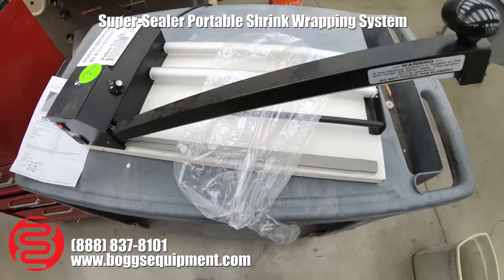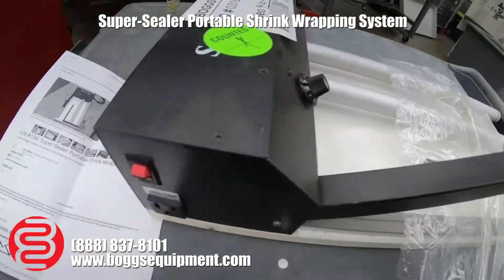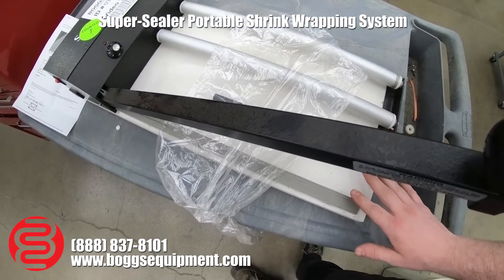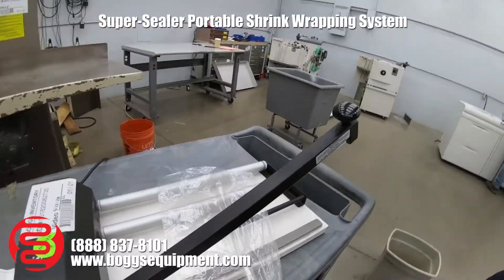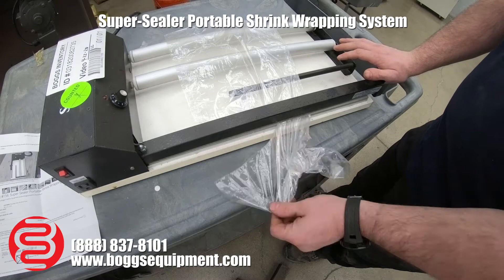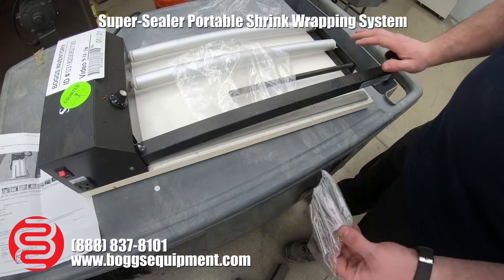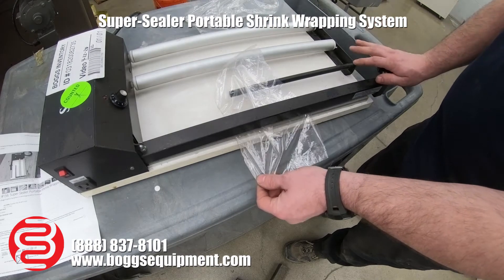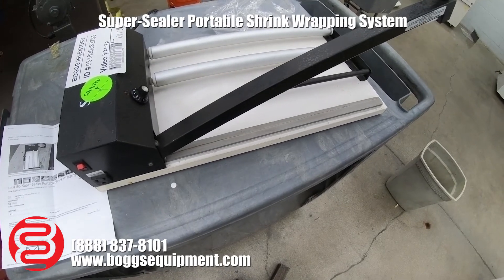Super-Sealer Portable Shrink Wrapping System